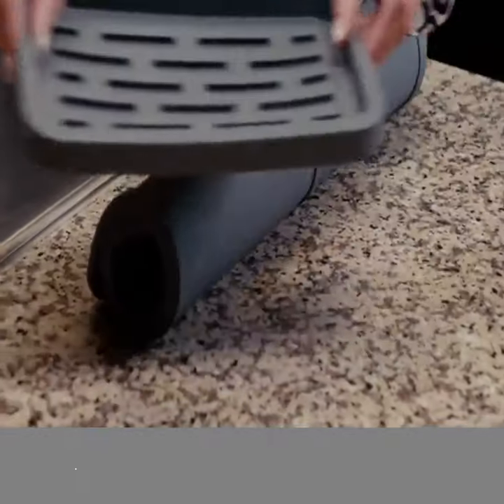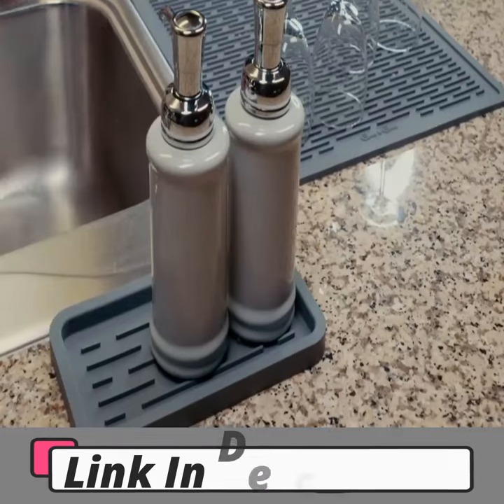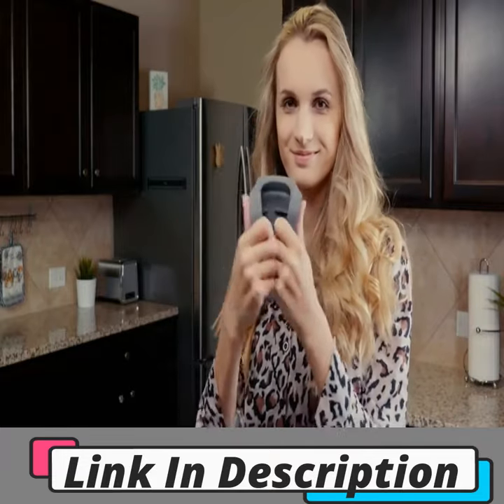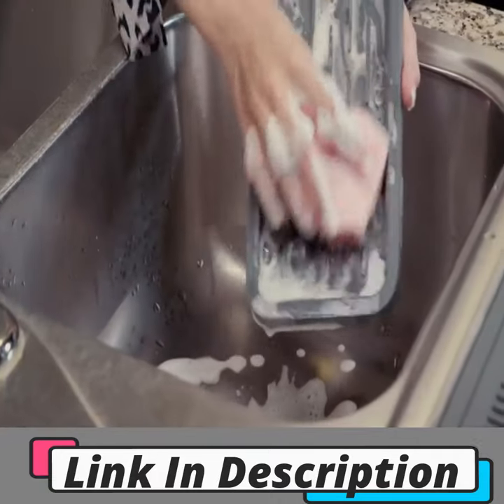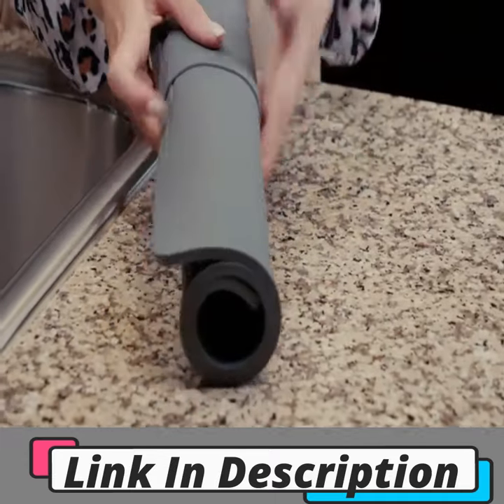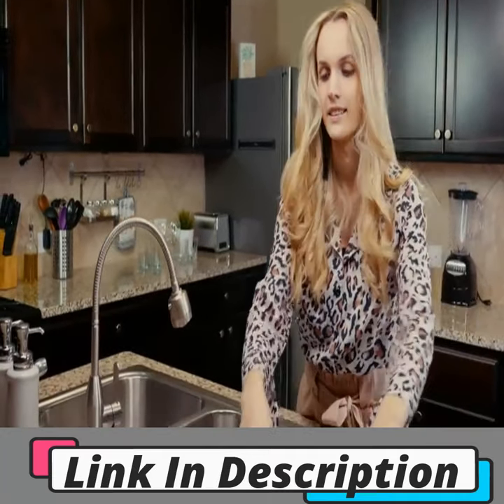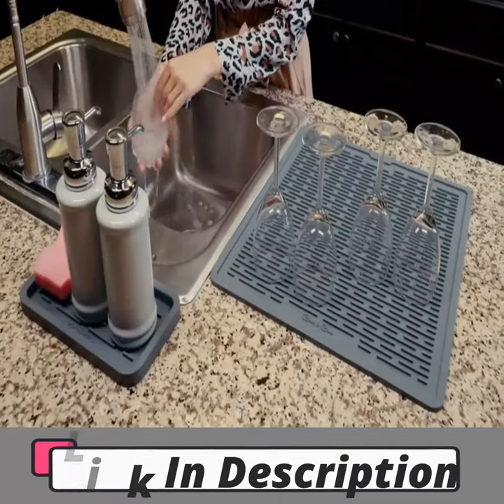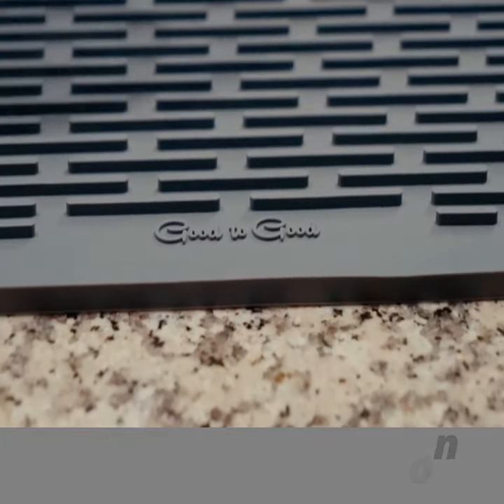Kitchen Sink Organizer Silicone Tray || 2022